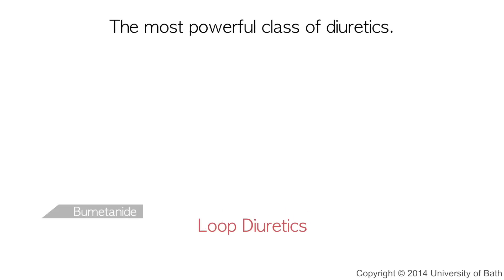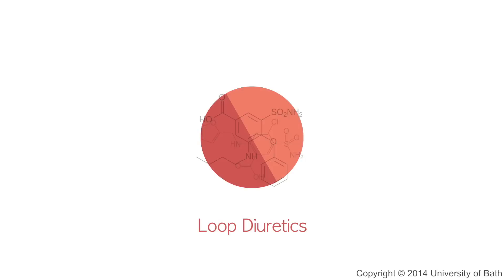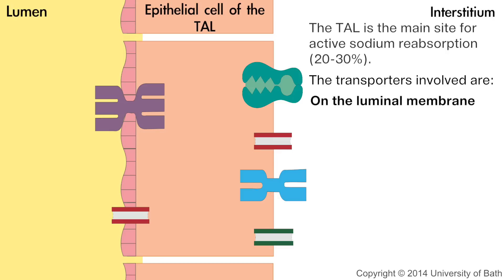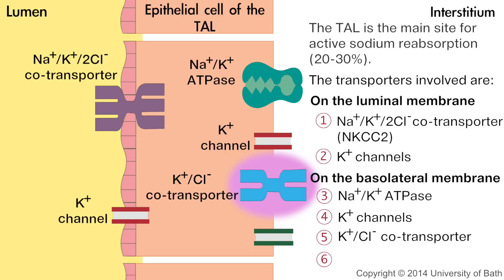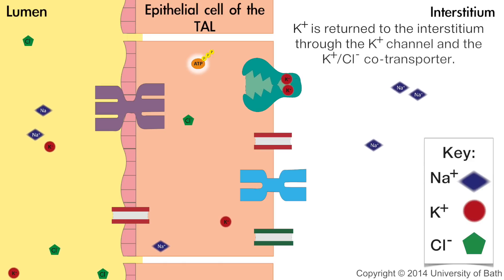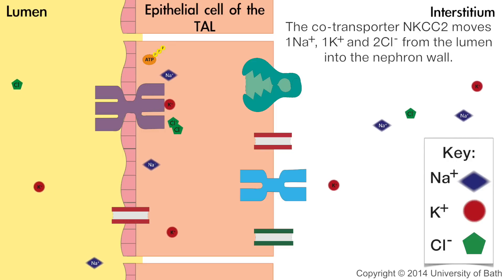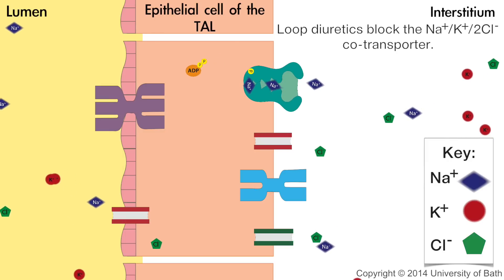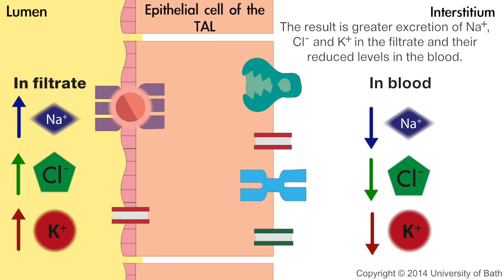How loop diuretics work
A short video on loop diuretics and how they act to create diuresis.